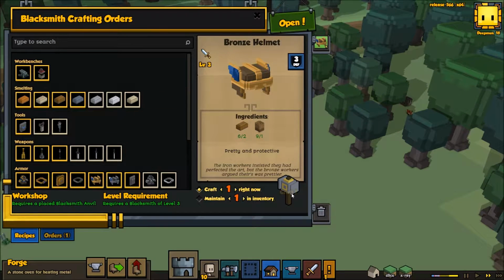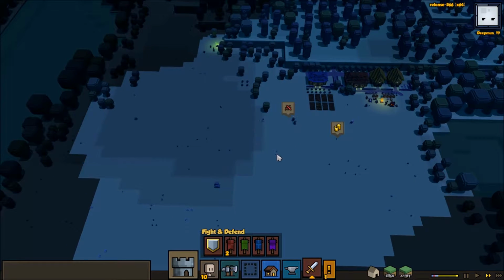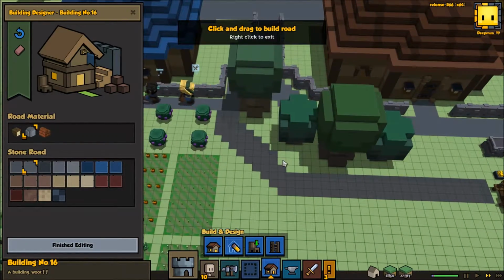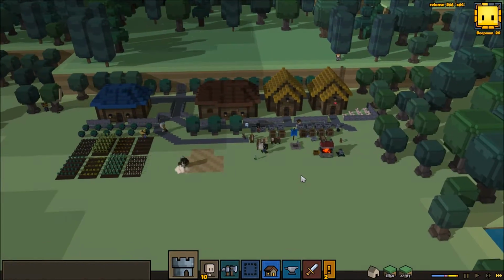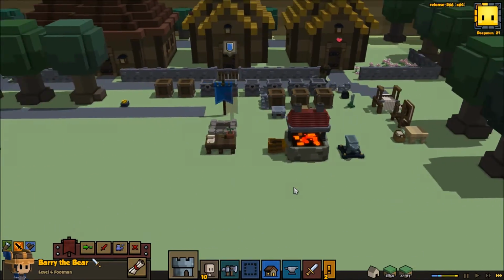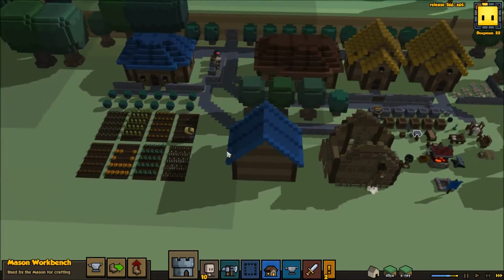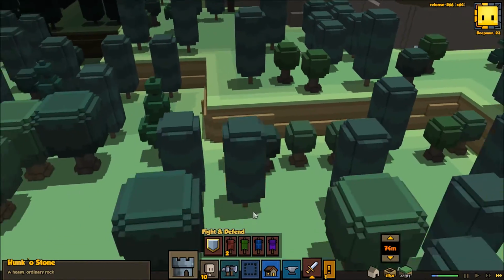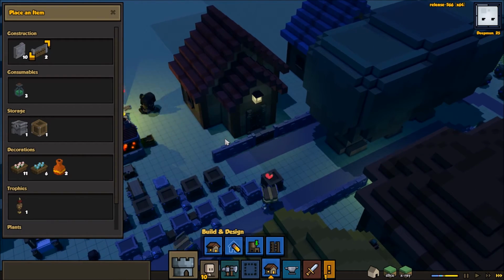Stonehearth Alpha 17 | Decisions Part One | Stonehearth Alpha 17 Gameplay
Stonehearth Alpha 17 is here in early access! This build introduces us to THREE new classes: The Knight, The Archer and The Cleric. This build focuses primarily on combat and how it will play a huge role in the final release of Stonehearth. Let's get started!